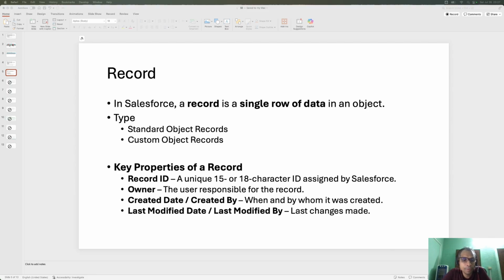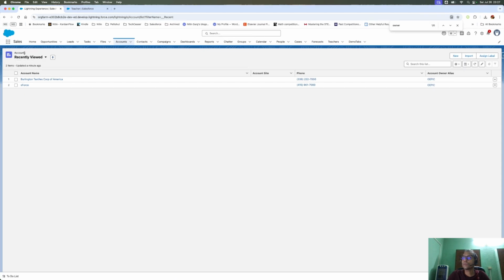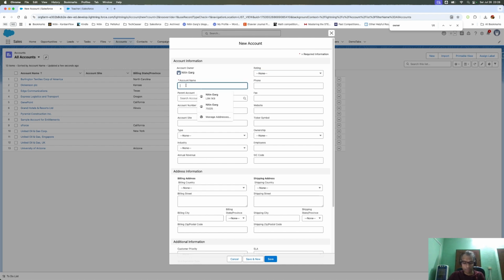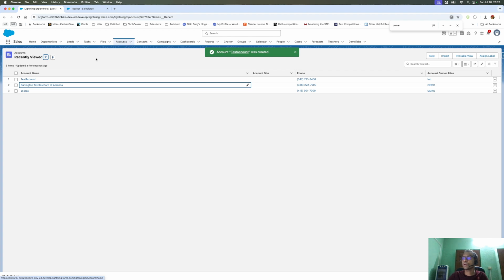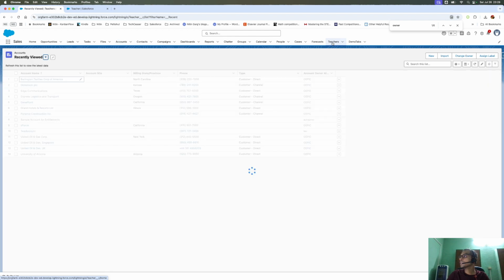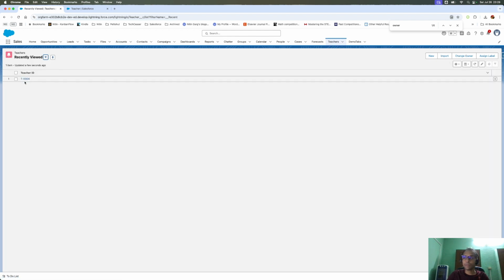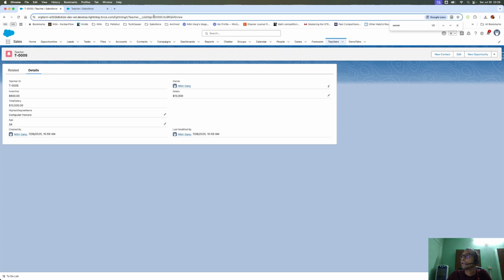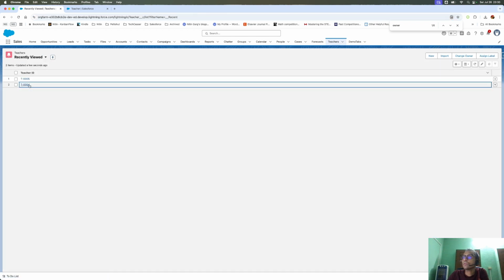What is Record in Salesforce ?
In this video, we explain Salesforce Records in a simple and easy-to-understand way. Learn what records are, how they store data in objects, and why they are essential for organizing and managing information in Salesforce.

Topics Covered:
What is a Record in Salesforce?
How records work within objects and fields
Examples of records in real scenarios

Perfect for beginners or anyone looking to build a solid foundation in Salesforce!